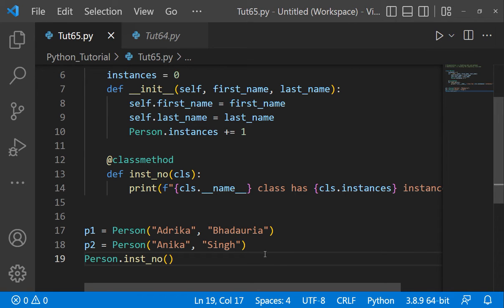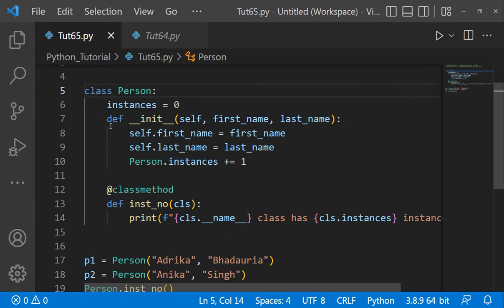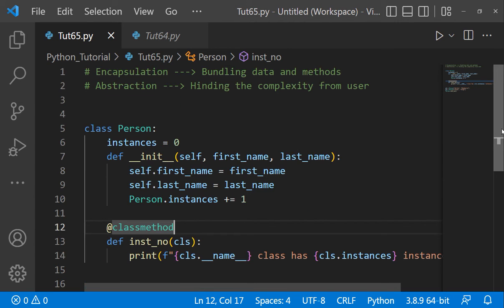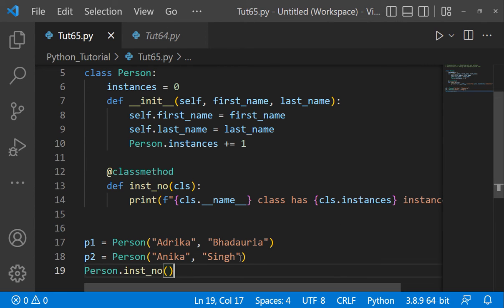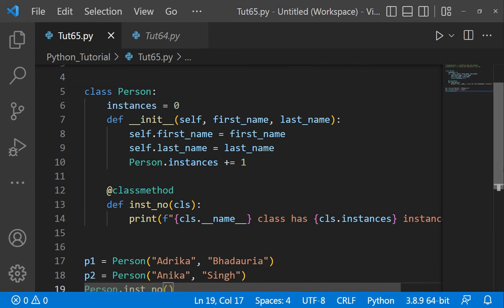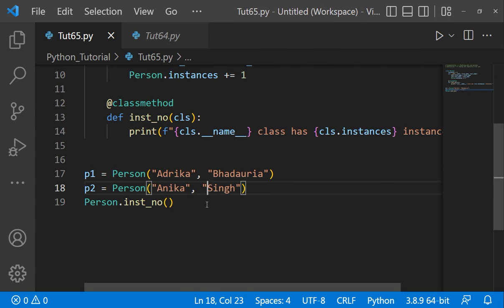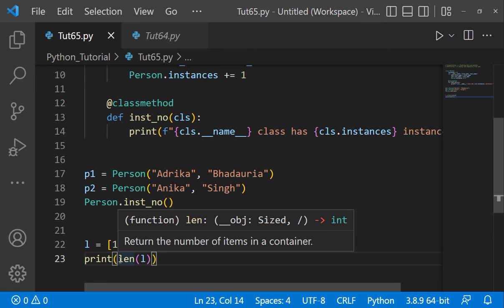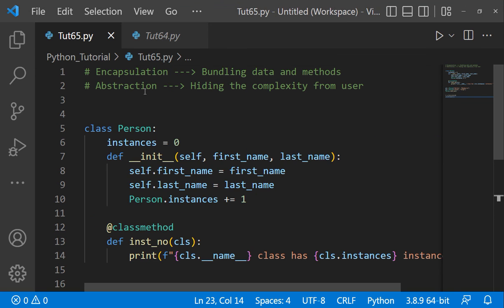Python Tutorial tutorial 65|| OOPs in Python || Encapsulation and Abstraction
Hey Friends!! In this video, we have learnt Encapsulation and Abstraction in OOPs.

Thanks :D